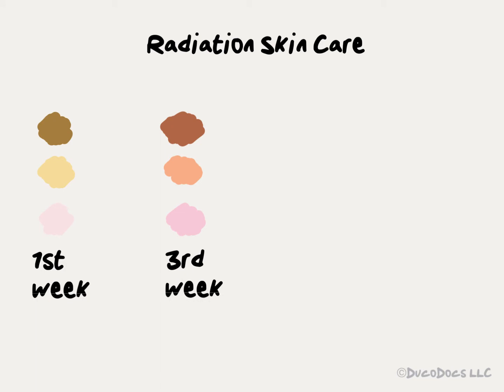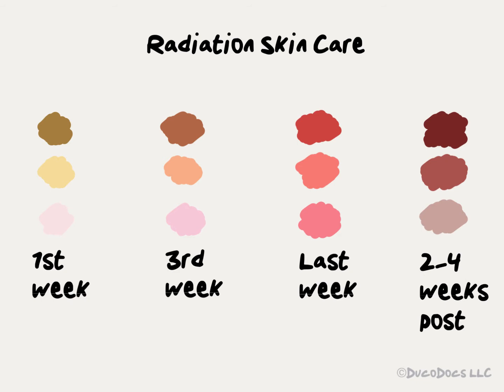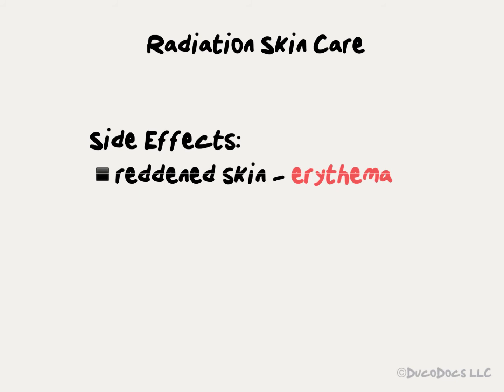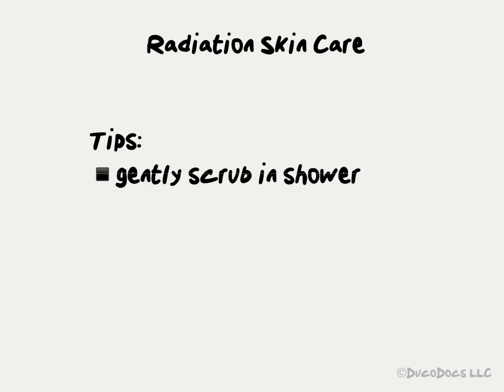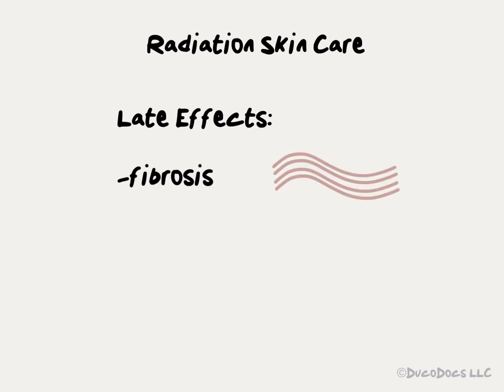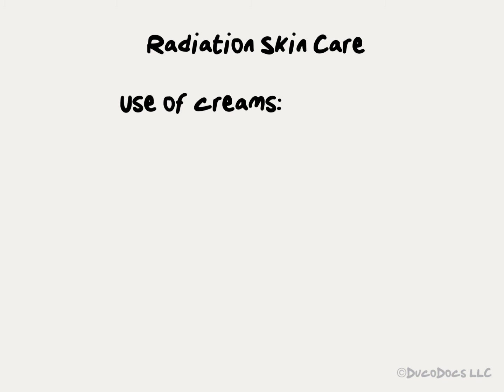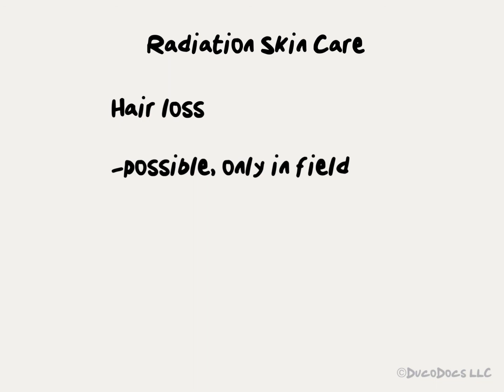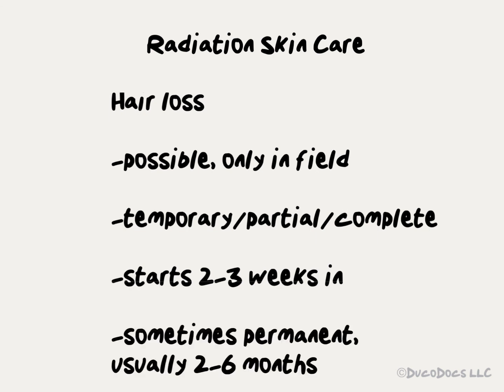Doctor Explains Radiation Skin Care and Tips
In this brief but comprehensive review or skin reaction to radiation therapy for cancer, I review the timeline or skin reaction, typical appearance, tips for patients, recommended products, things to avoid.